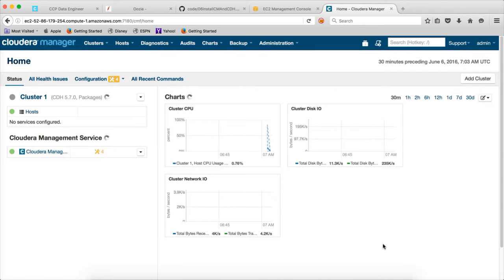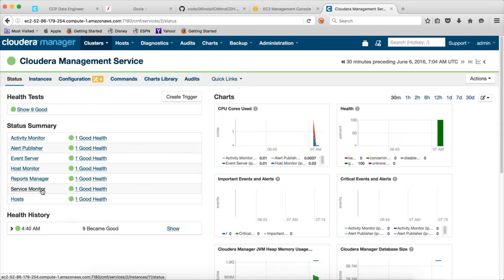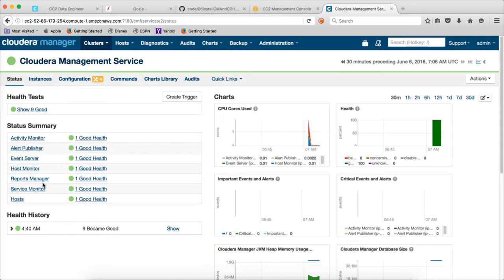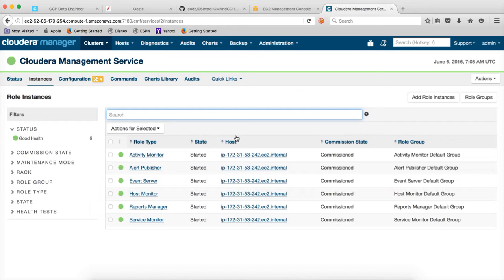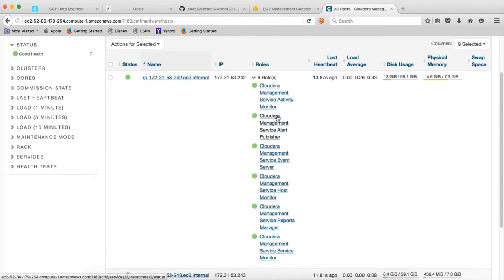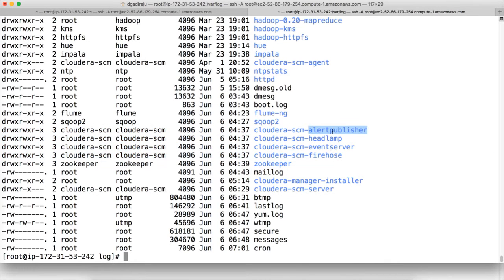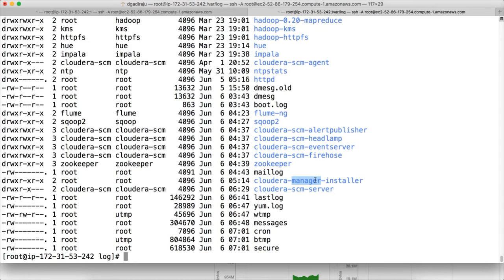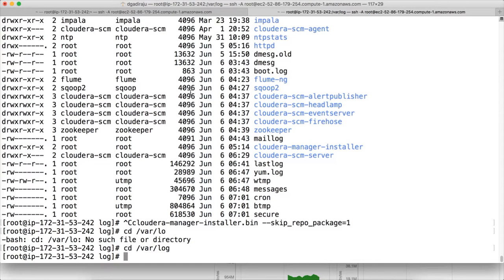Setup CDH on AWS - Review Cloudera Management Service Components